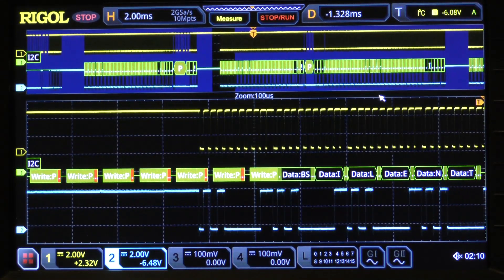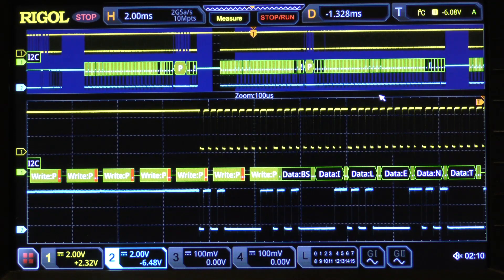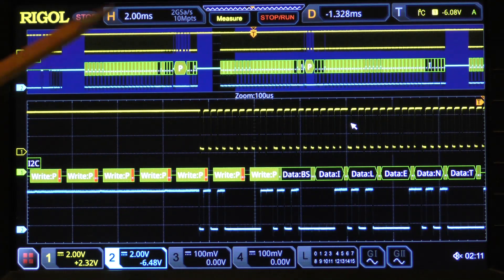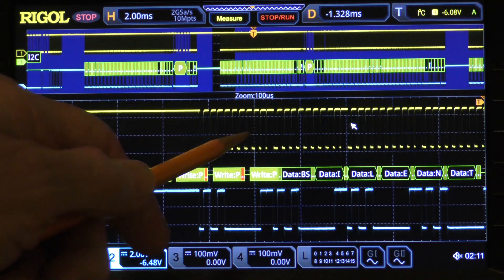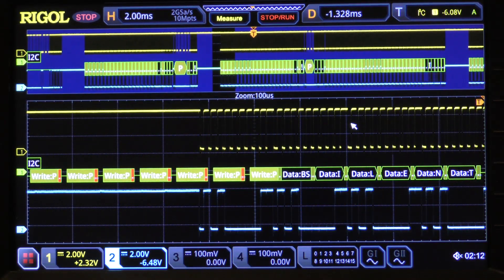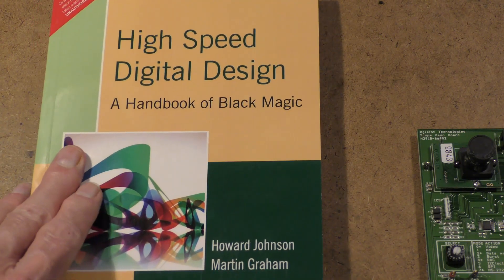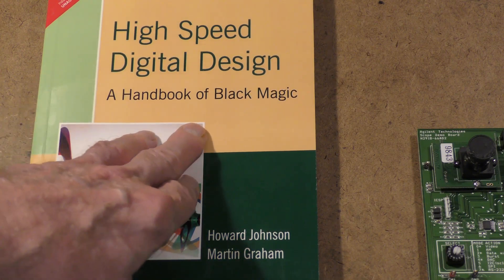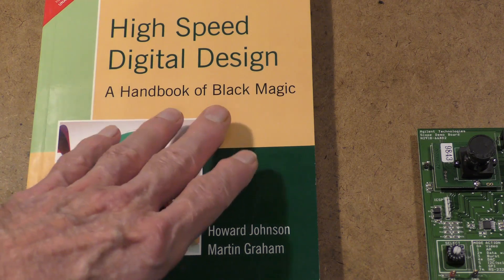TTT373 Embedded Systems Resources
Resources I have found useful on Embedded System Analysis.